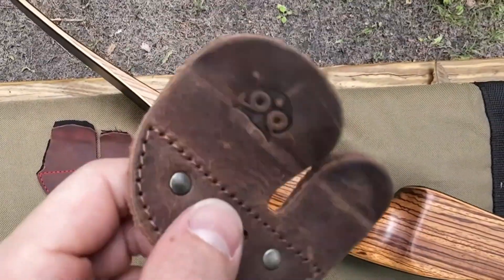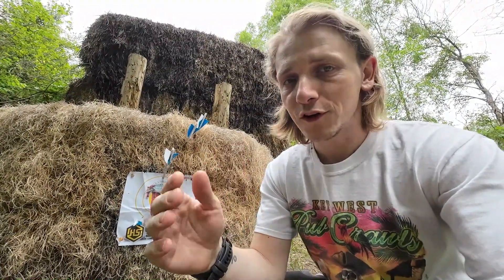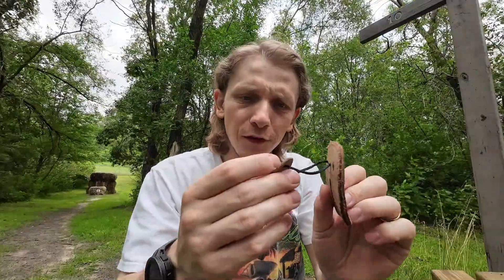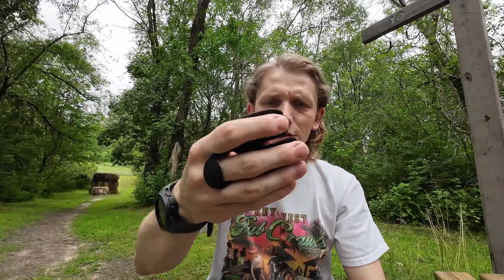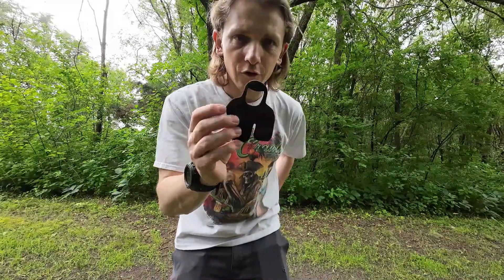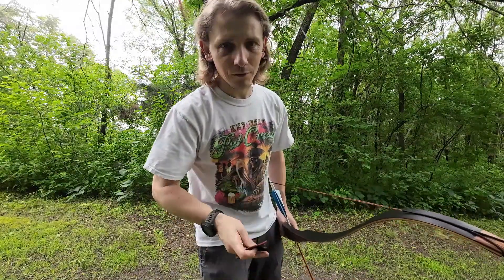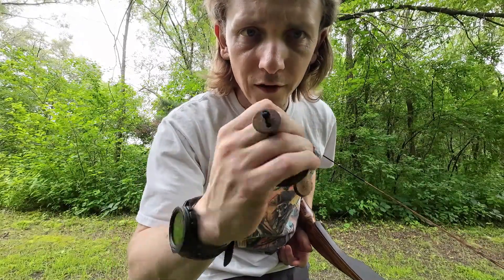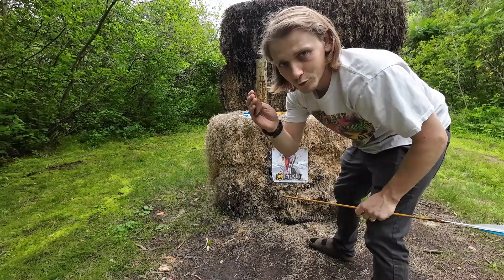Which Traditional Archery Finger Tab is Best?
In this video I test out the Hide and Drink archery finger tab and the Bear Archery Tab. I'm currently on a mission to find the most effective and comfortable finger tab. Come along with me and lets fling some arrows and test out some gear!

It really helps the channel and helps me to grow and have more motivation to keep making videos like this.
Thanks!